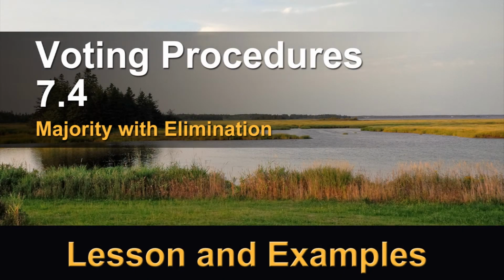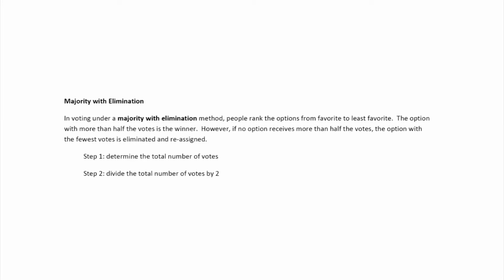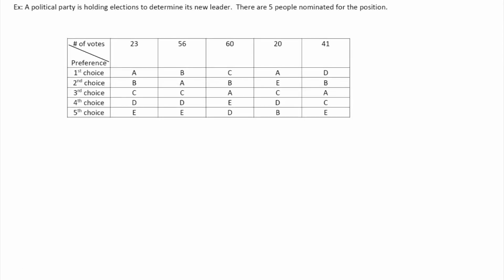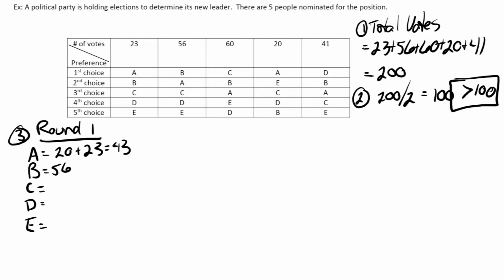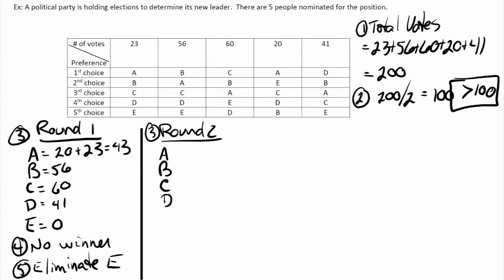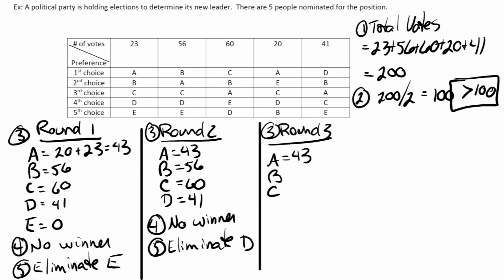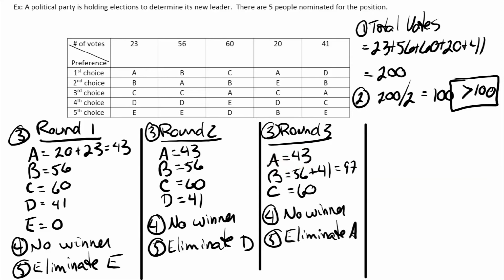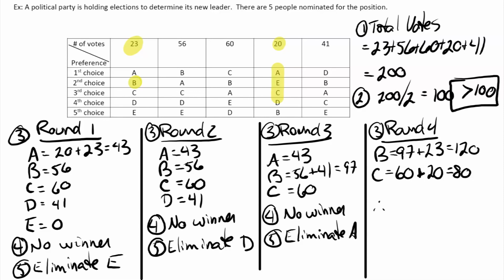Voting Methods 7.4 Majority with Elimination Method